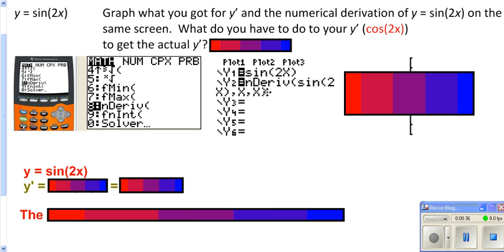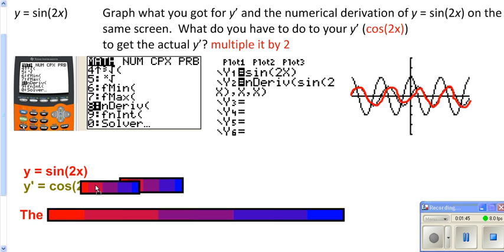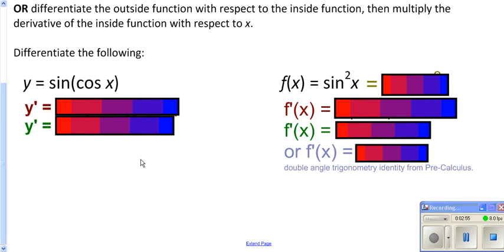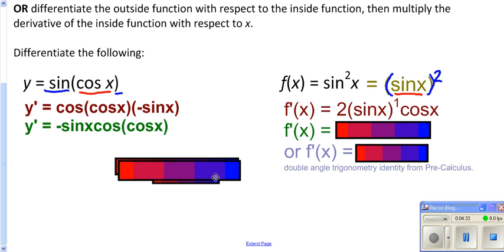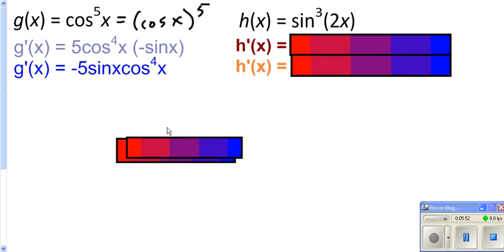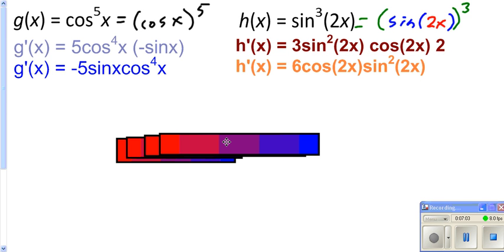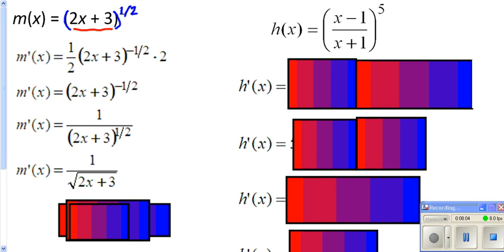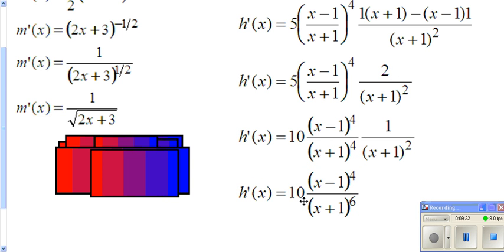Calculus 1 section 2.4 (Larson) part 1.wmv